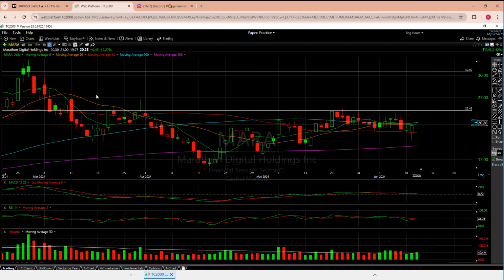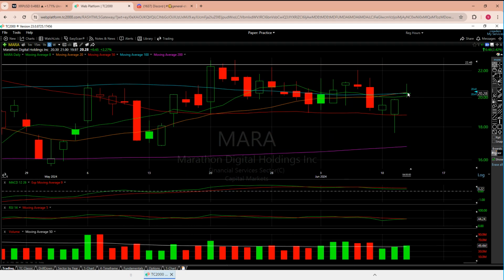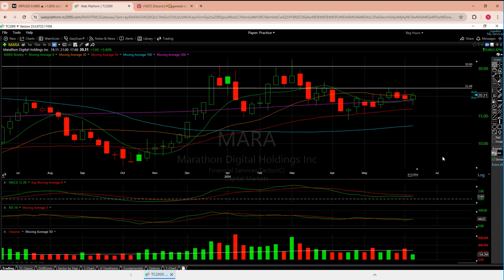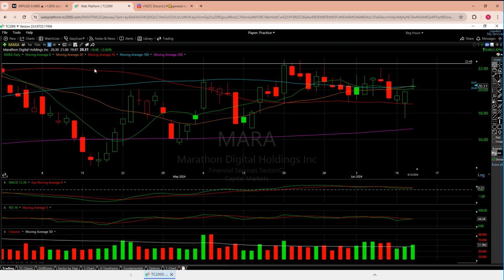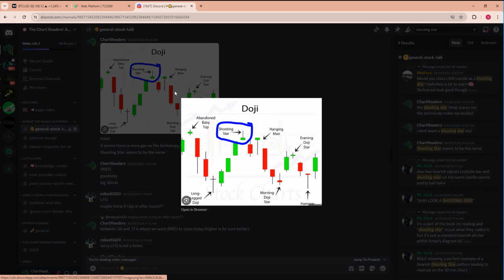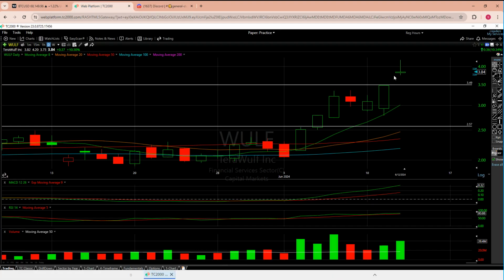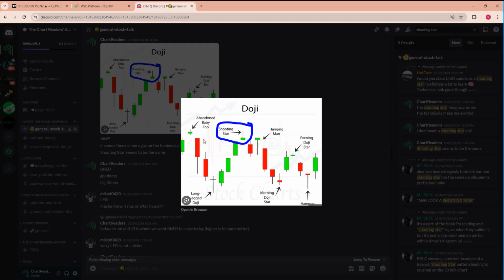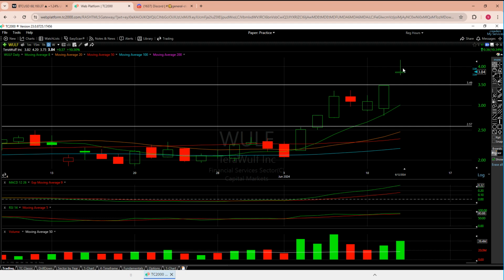Crypto Stock Technical Analysis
$BTC
00:00 Opening Thoughts on All Cryptos & Stocks
01:12 Introduction for new viewers
01:37 BTC, ETH, & XRP
12:04 MARA & RIOT
17:52 WULF & HUT